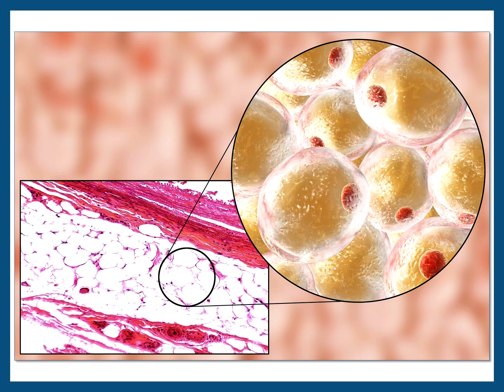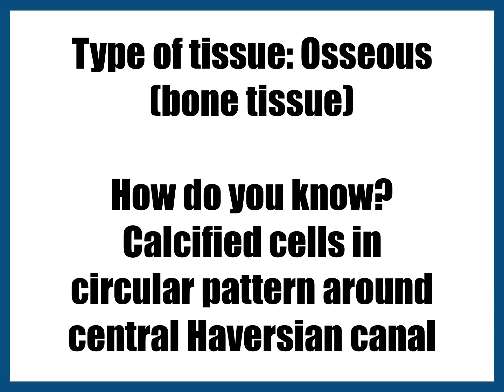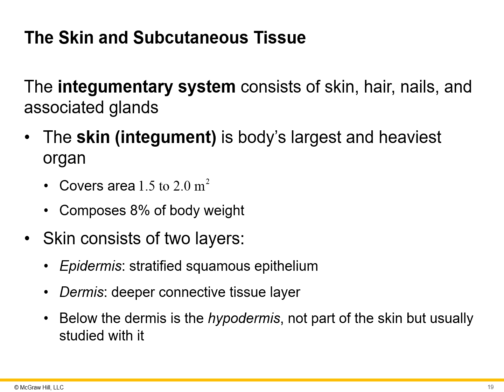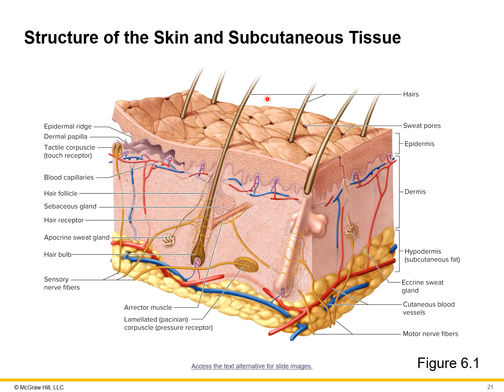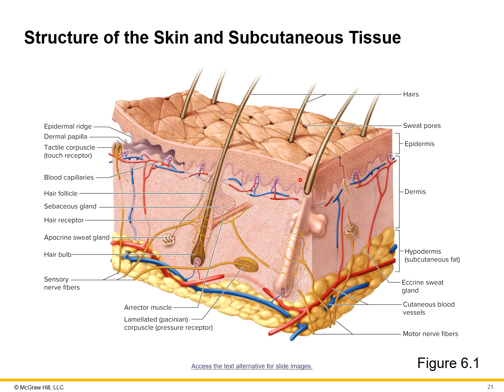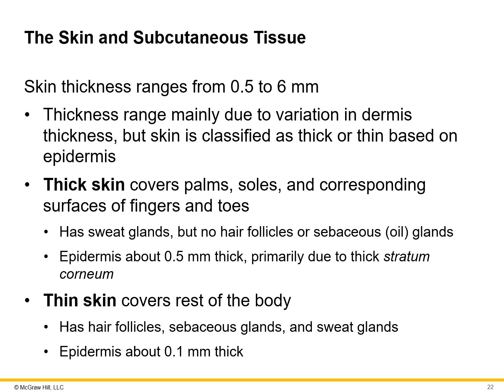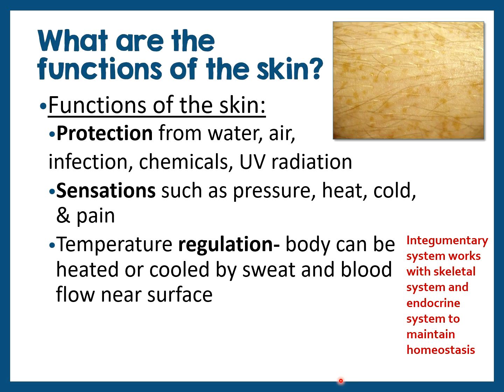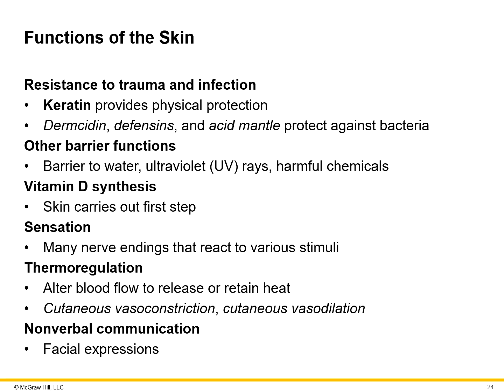201 Integumentary PPT